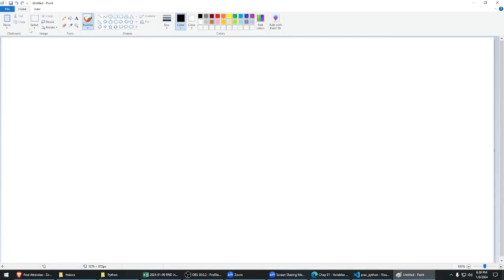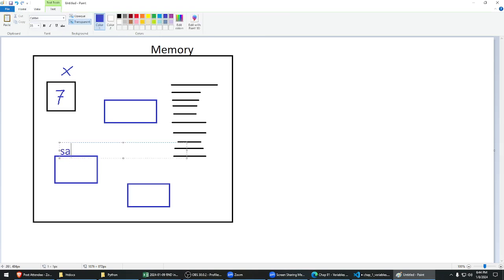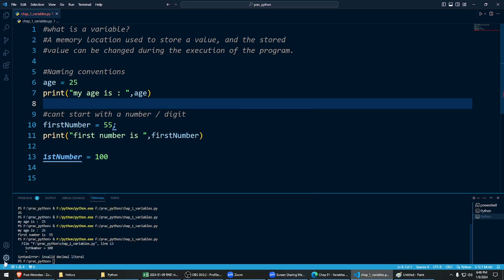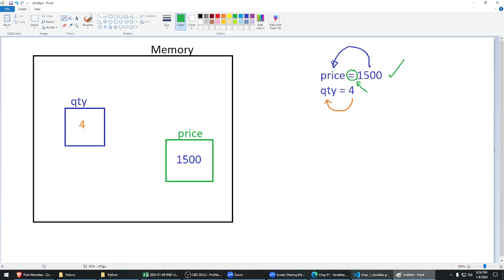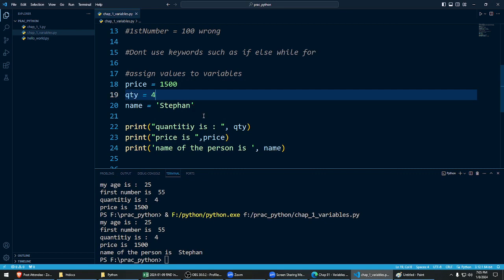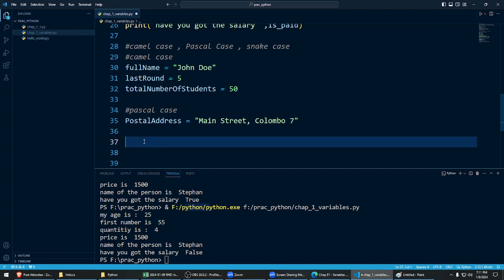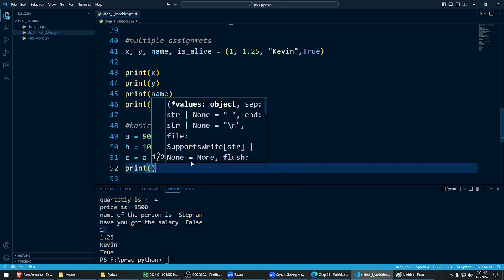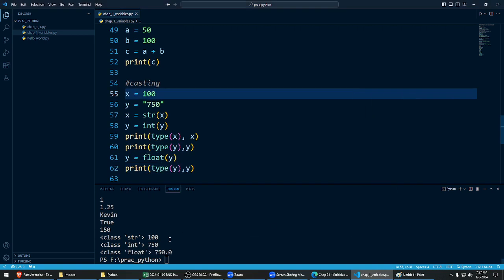Python Lesson 03 Variables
Naming conventions,
bad variable names (what is allowed and not)
casting - how to convert one data type to another,
type() function